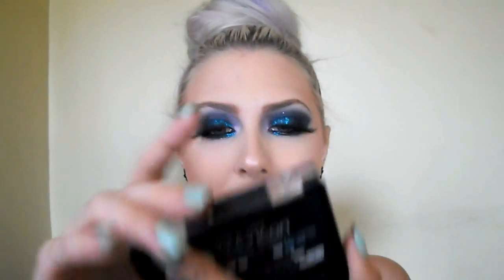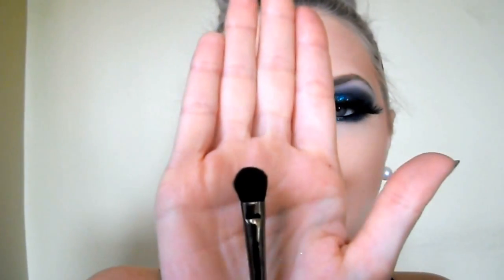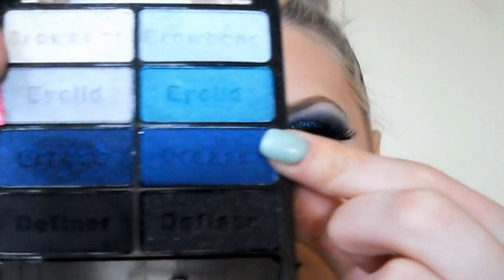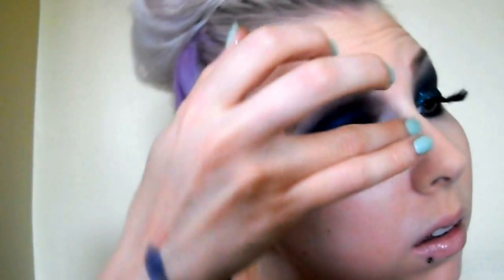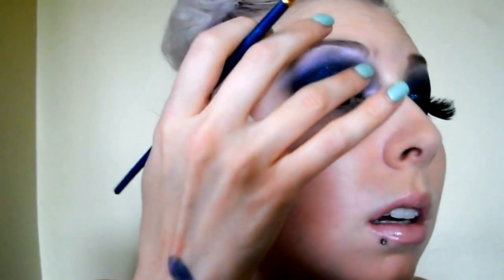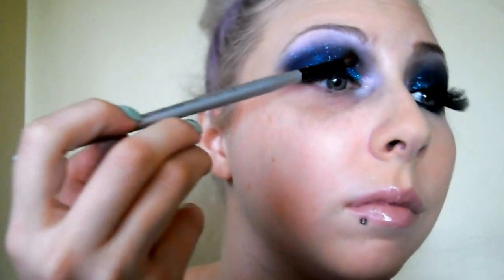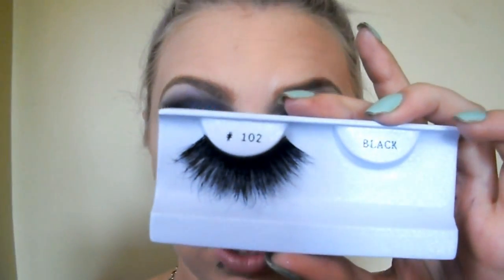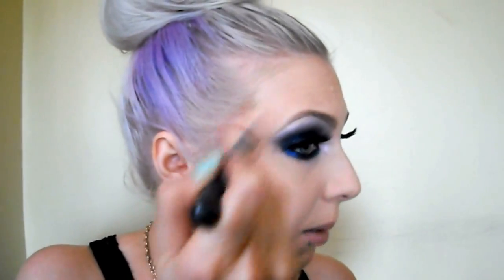BOAB: Galaxy Smokey Eyes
PLEASE EXPAND
If you are new to my channel and don't know what BOAB means it stands for "Beauty on a budget" where I do a monthly look using affordable products :)

I had so much fun doing this look. I am glad I finally got my vision on my face and out to you guys. I have so many ideas and inspiration at the moment that I am excited to film each video I have in mind.

Unfortunatly it won't let me open the glitter I used in a sperate window but I linked you to where you can browze through all of them :)

Products I used:

Eyes:
UDPP
Wet&wild 8 pan palette in Blue had me at hello
The Lash report pigment in Spun Sugar
Eyekandy Glitter in Spearmint
Nigel Emporium Lashes MSL- 102

Cheeks:
Hard Candy Fox in a box in Smooth Talker
Victoria Secret Highlighter in All or nothing

Lips:
NYX round lipstick in Summer Love

Face:
MUFE Matte velvet+ in 20
Loreal tru match in W3
QUO Duo concealer in Light

Earrings: Ardenes
Necklace: Forever21
Nailpolish: Mint Sorbet